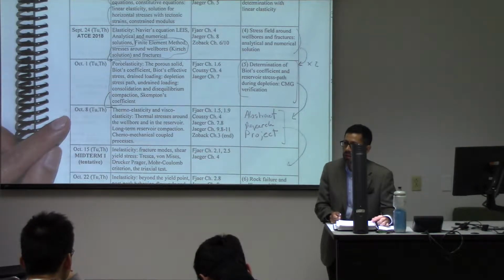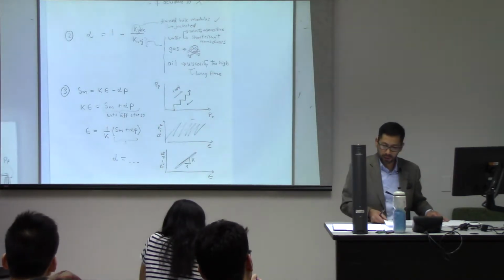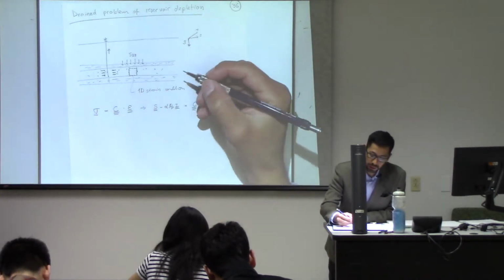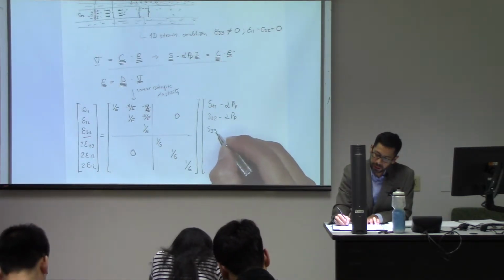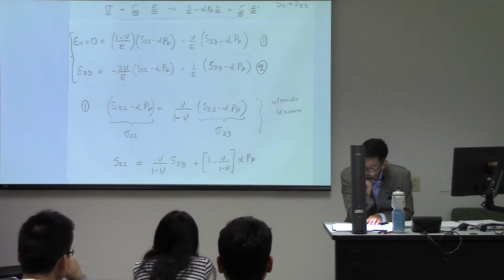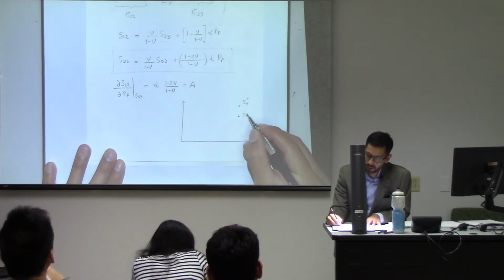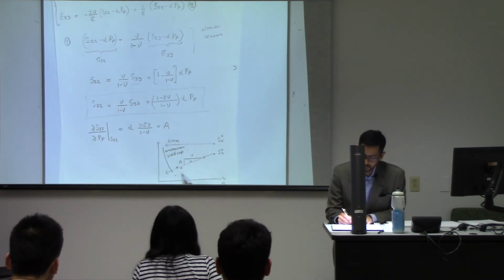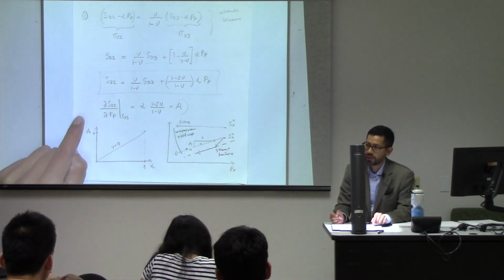Advanced Geomechanics - Lecture 12 on 2018/10/11 - Part 1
Topics: Poroelasticity, depletion stress path, total stress path